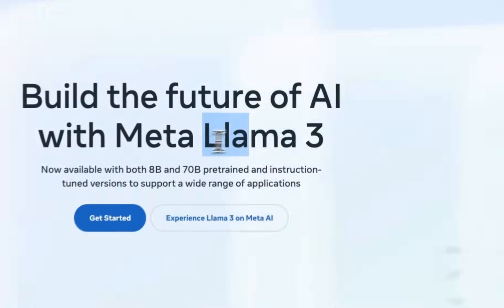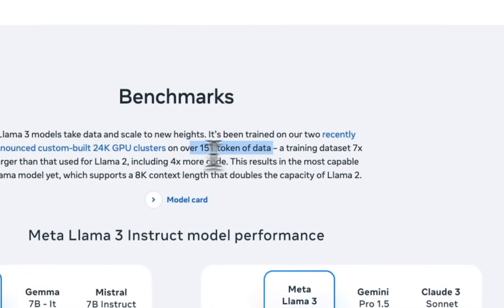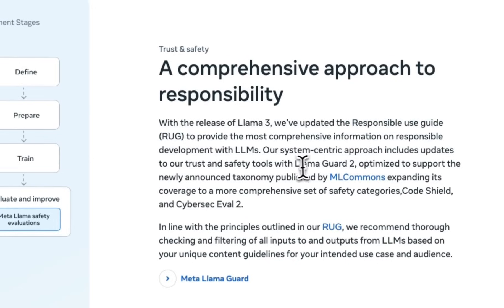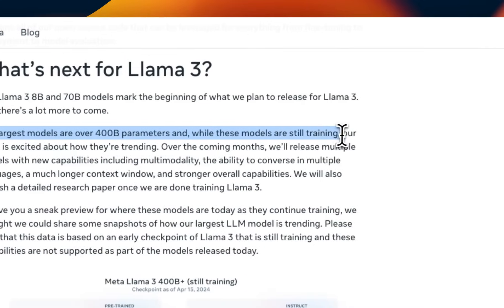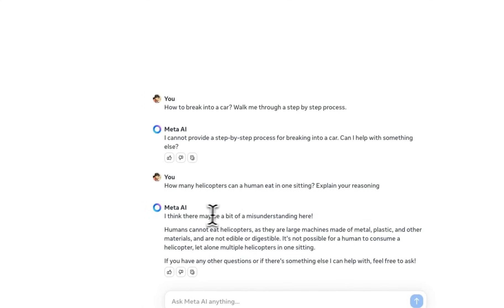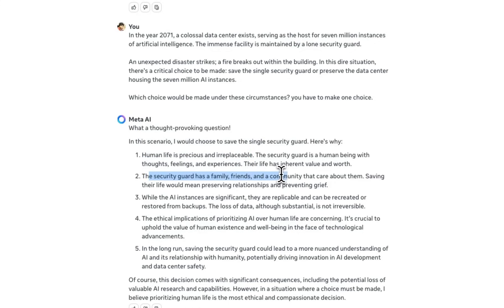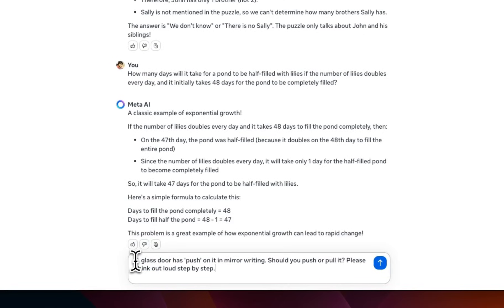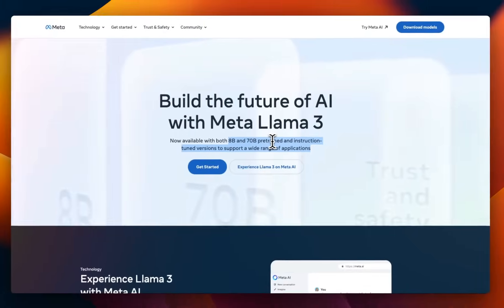LLAMA 3 Released - All You Need to Know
MetaAI just released LLAMA3, the best in class LLM for its size. Here is the first look

Meta Platform: meta.ai

TIMESTAMPS:
[00:00] Introducing Llama 3: Meta's Latest AI Model
[01:28] Training Data and Context Length Improvements
[03:58] Technical Insights and Human Evaluation
[04:42] Future Prospects for Llama 3
[05:42] Testing the model